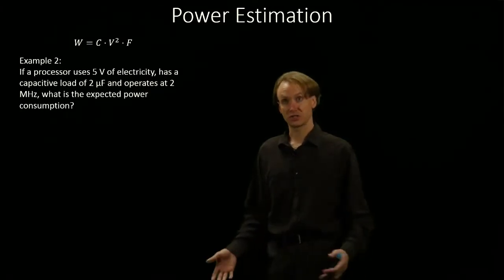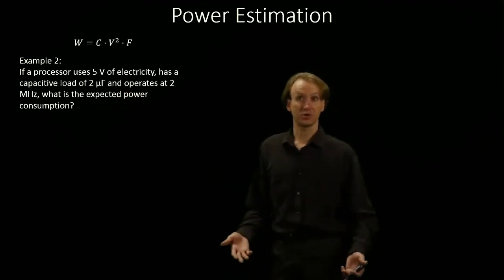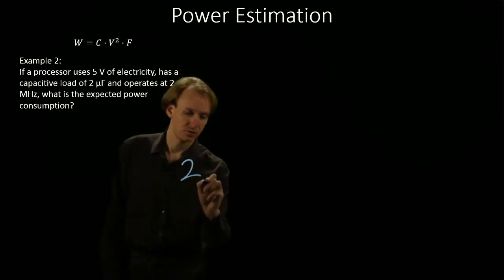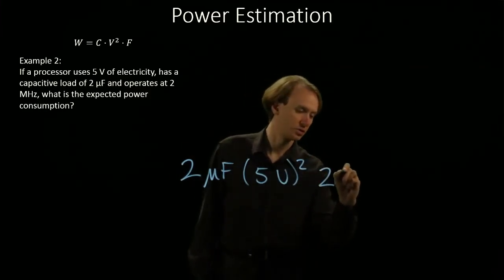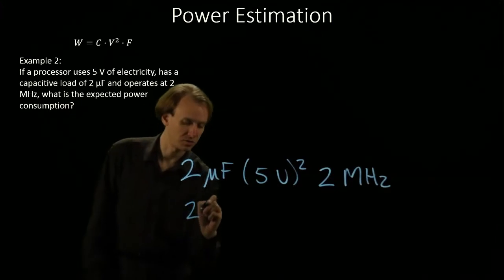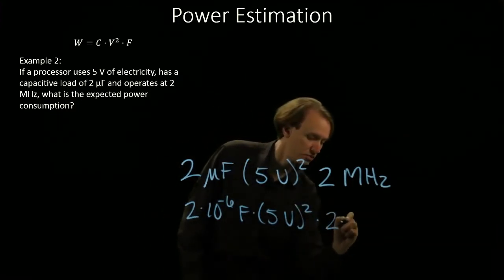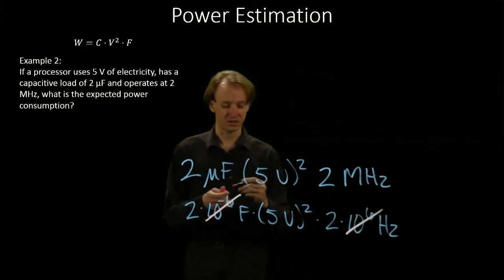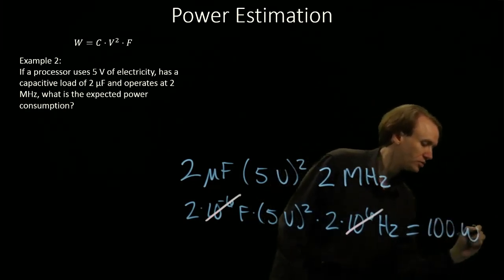3-b. Power Estimation Example 2